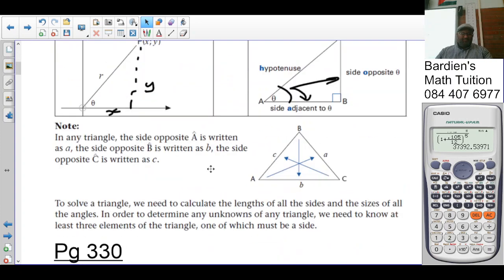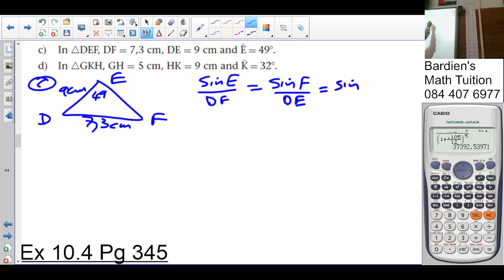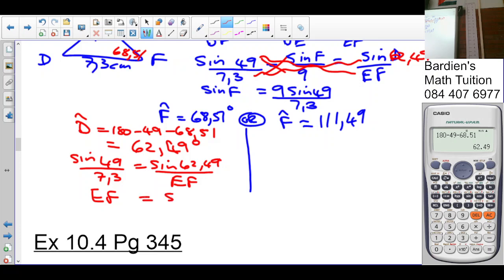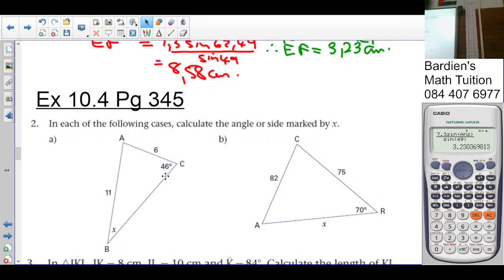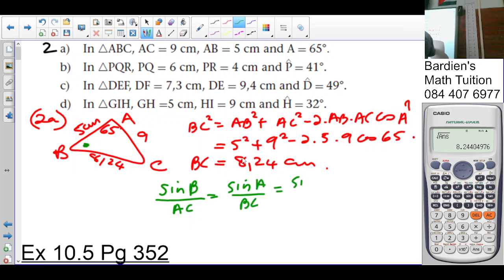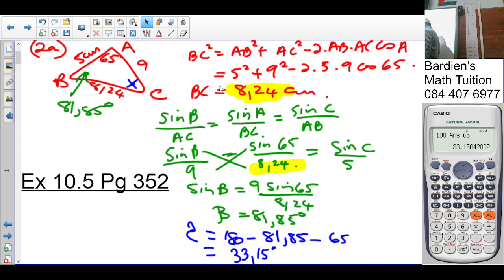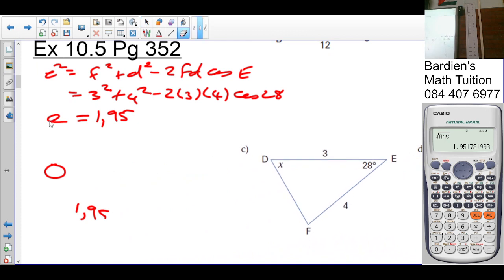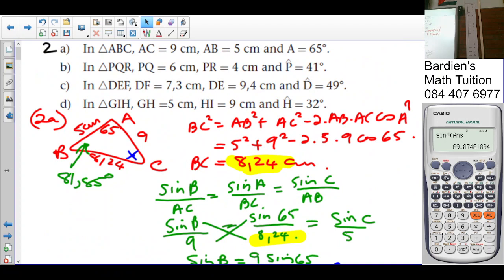Gr 11 Sin, cos Area rule L5 Ex 10.4 & Ex 10.5 X (Ambiguous case of Sin Rule & Cos Rule)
Grade 11 Sin, cos Area rule Lesson 5
Ex 10.4 Ambiguous case of Sin Rule
Ex 10.5  X  Cos Rule